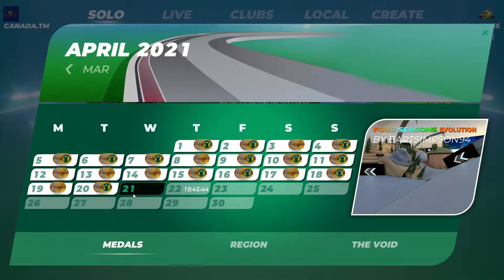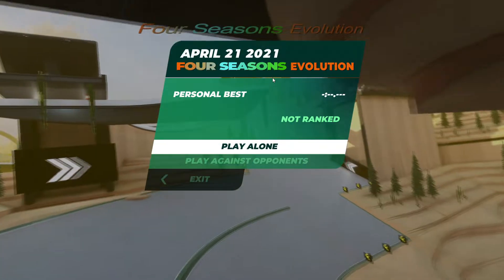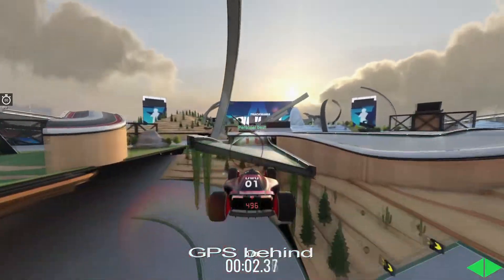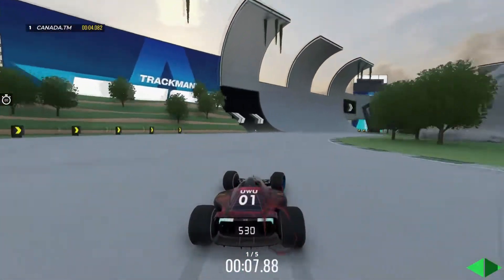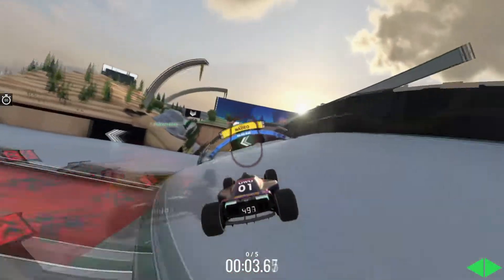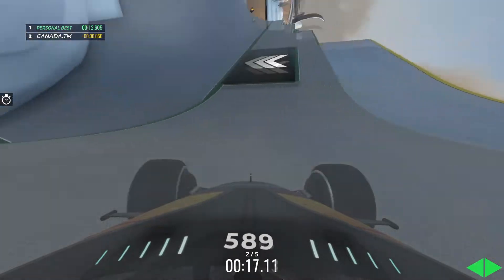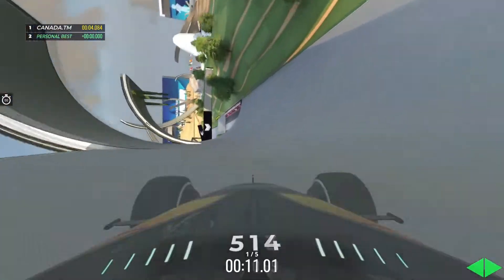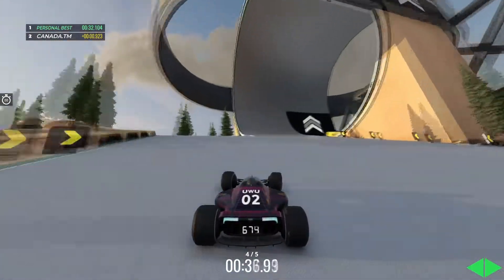Trackmania Track of the Day | April 21st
Today we tackle "Four Seasons Evolution"